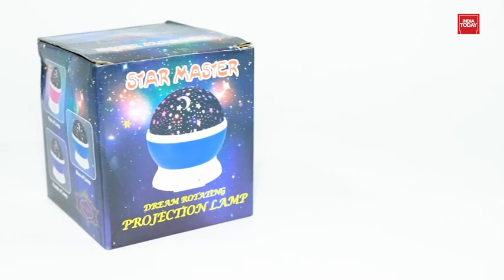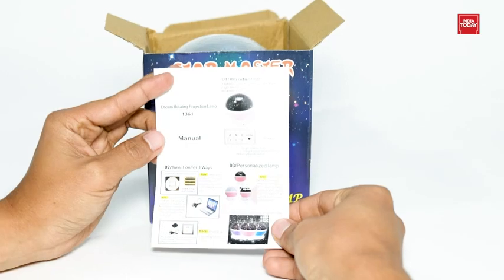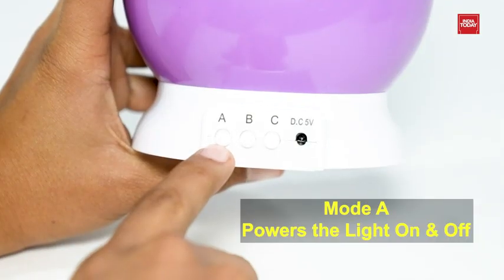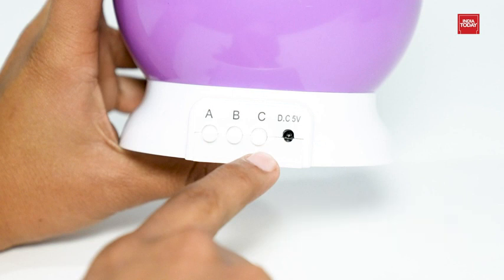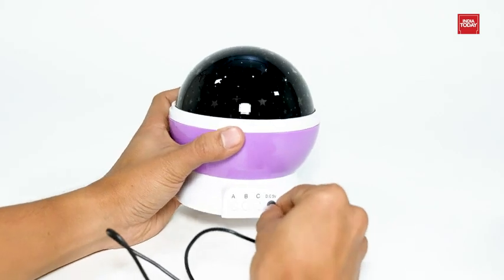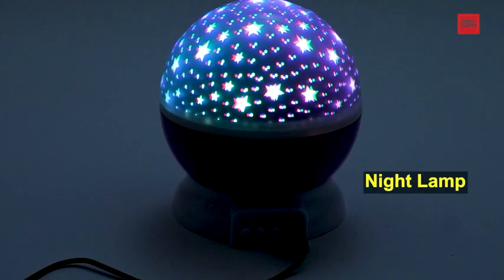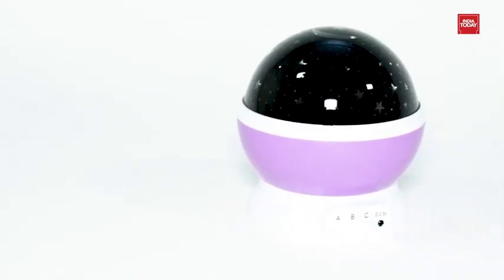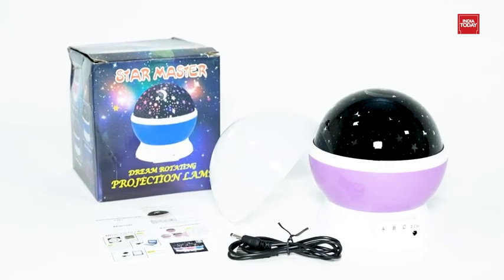Chocozone Night Light Lamp Projector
Chocozone Night Light Lamp Projector, Star Light Rotating Projector, Star Projector Lamp with Colors and 360 Degree Moon Star Projection with USB Cable ,Lamp for Kids Room (Random Colour)
Three Working Modes for night light projector --- Mode A, Powers the light On and Off. Mode B, Cycles through color options and turns on blue/ purple stars over the yellow. Mode C, Turns on the rotating motion option and make stars and moon spinning on the ceiling and wall.
Two Functions for baby night light --- Constructed with the removable white dome, you can make it operate as a night light or have a romantic projection show of the moon and stars!It's a great nursery light projector for young children scared of the dark at bedtime.
Smart & Beautiful Star Projector Night Light --- Projects a map of the colorful stars onto your ceiling and walls with this new starlight projector. Base on rotating, it creates a larger and more Brilliant light show for your viewing entertainment. This is the greatest upgrade anybody could add to their Star Light Show. Ideal for astrology fans, romantics, kids who would appreciate a nightlight with a difference or anyone who wants to bring some starlight into their home.
The Most Perfect Gift --- Night light projector is perfect for decorating parties, holidays, wedding, room and other occasions. It is an ideal Christmas gift for your sweethearts, babies, families and friends.
√ Easy operation, Power by 4 x AAA battery (Not Included) or USB cable.